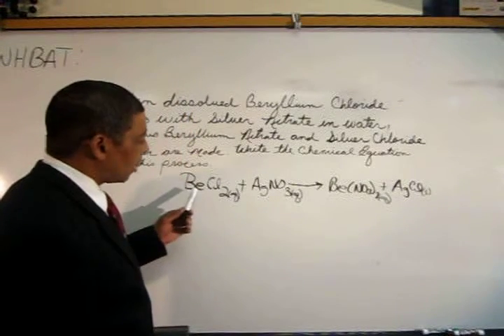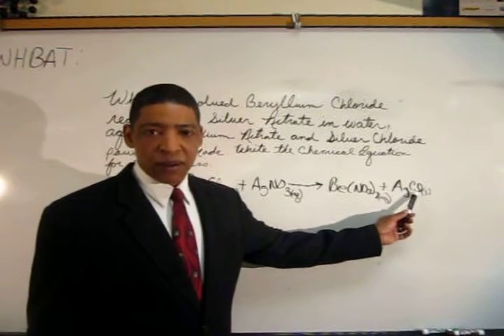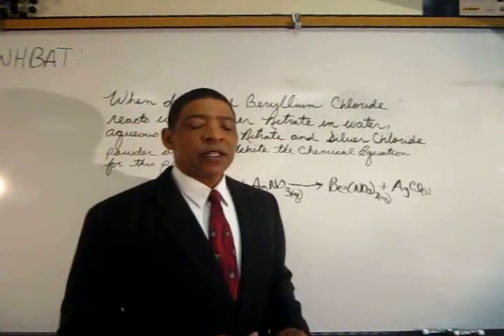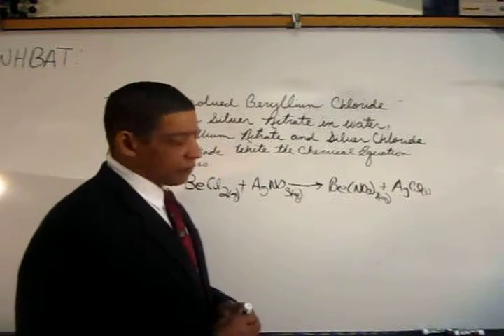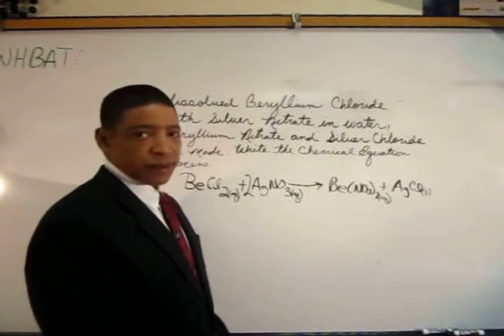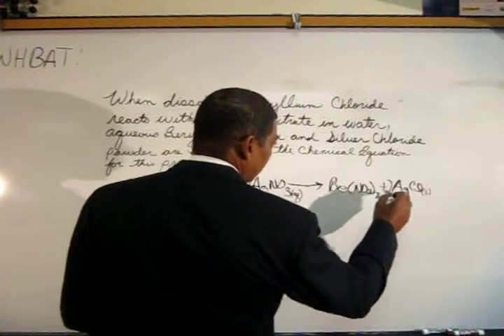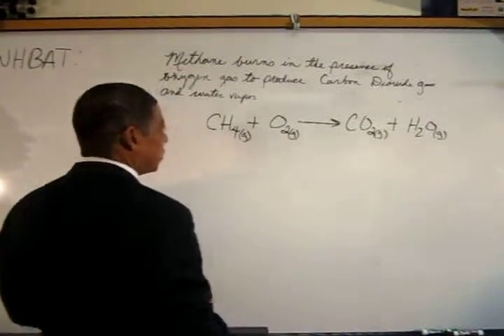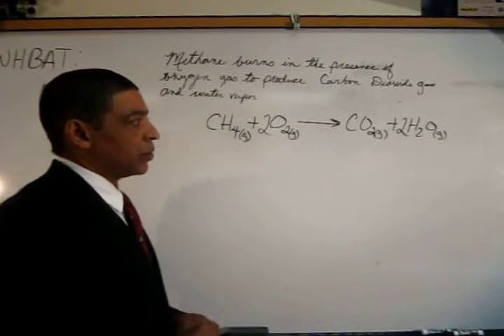BALANCING EQUATIONS BY MR. B.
Explains how to balance simple equations.